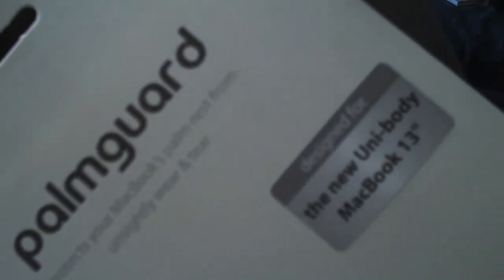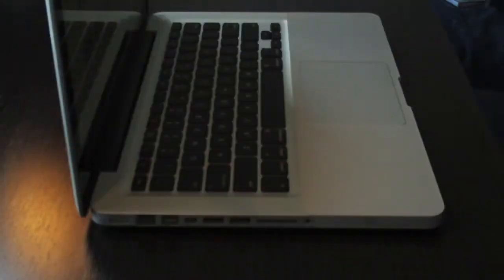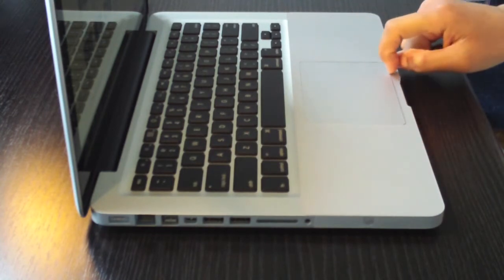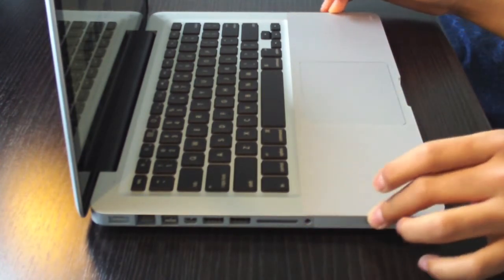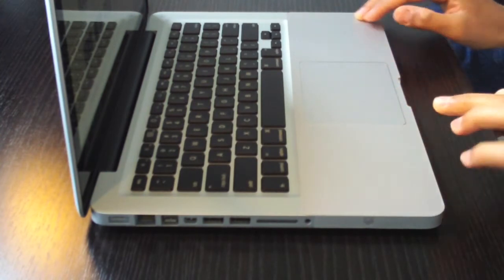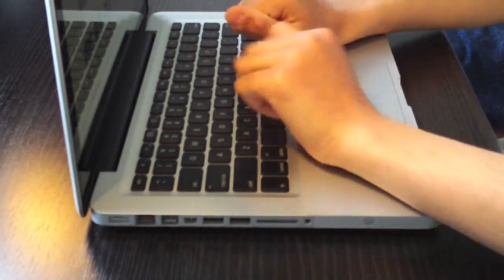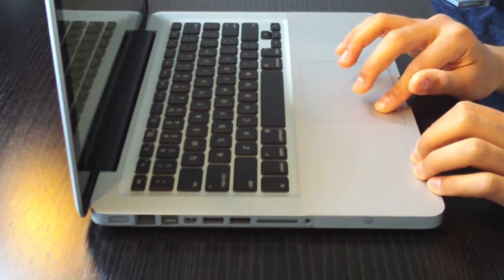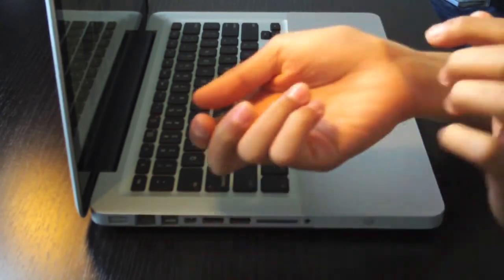Moshi Palmguard Review for MacBook Pro 13-inch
This is a great product from a great company, Moshi! Moshi has a wide variety of products for Mac and anything Apple.